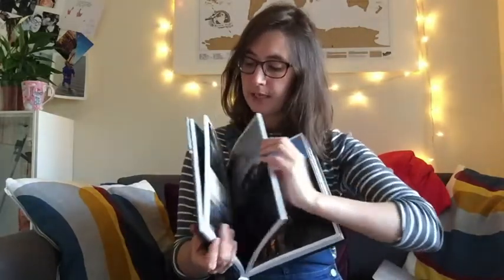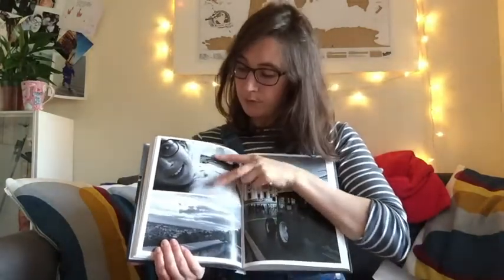How to Make a Photobook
In such a digital age, it's becoming less popular to print photos and stick them in an album. I hate looking through photos on my laptop and so I thought I'd share with you how I love to keep my memories tangible and in a book.